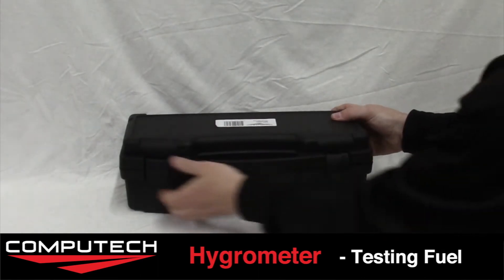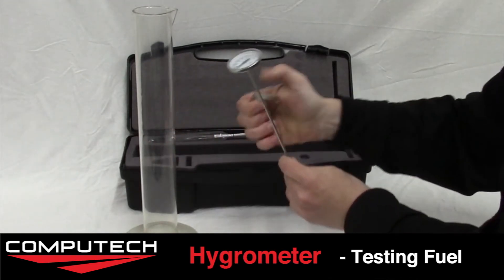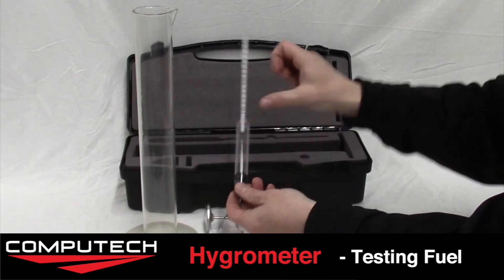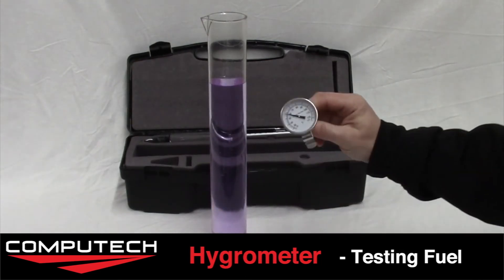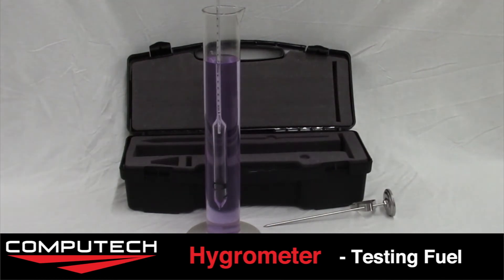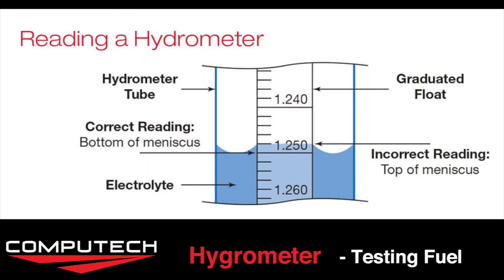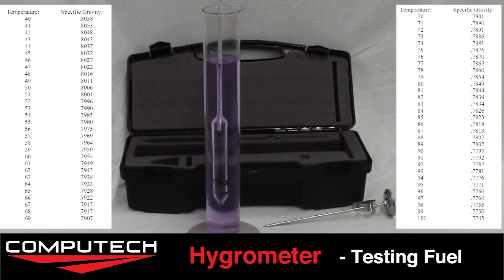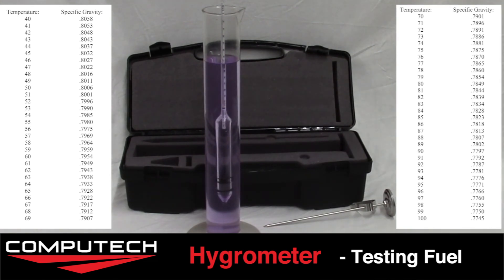How To Check Your Fuel For Water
We walk you through the process of using our Methanol or Gasoline Hydrometer to check the quality of your fuel. Specifically, this will tell you if any water has been introduced since you purchased or checked it last.